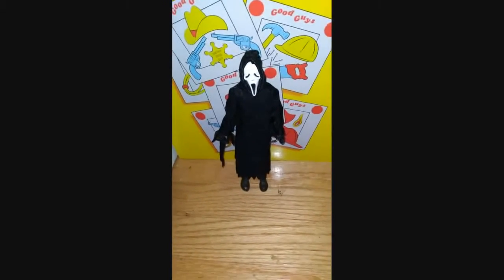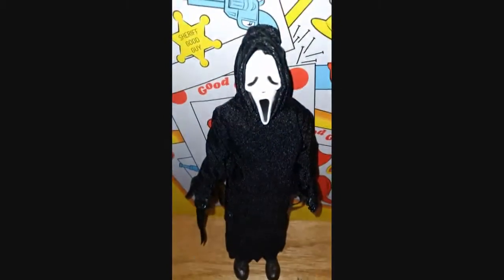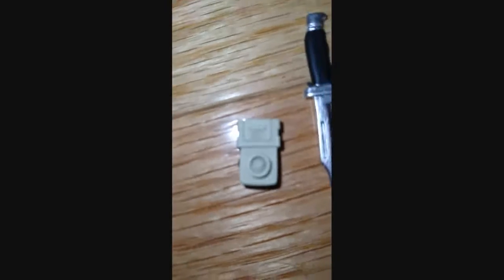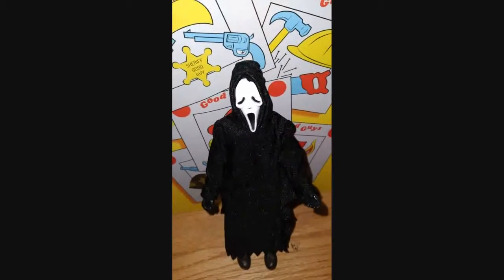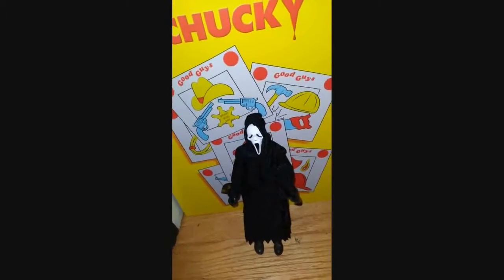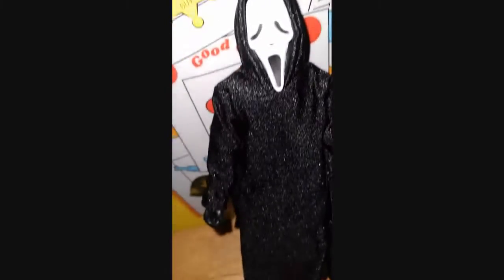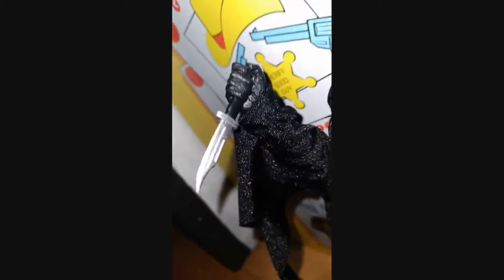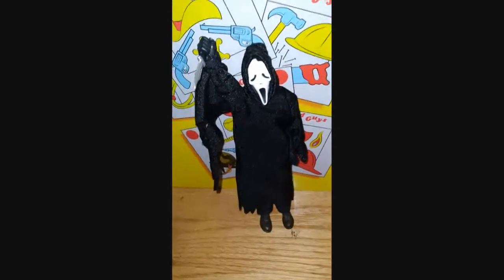NECA GHOSTFACE FIGURE REVIEW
my new horror figure to add to my collection  my boyfriend got me this for Christmas  love it